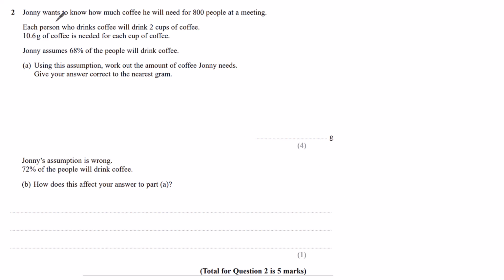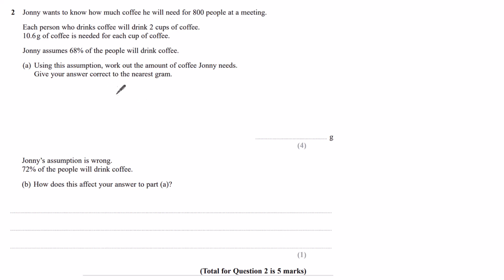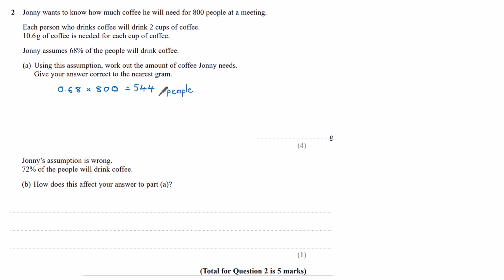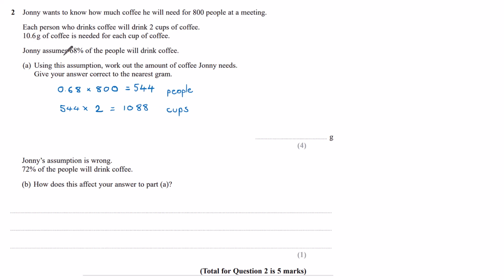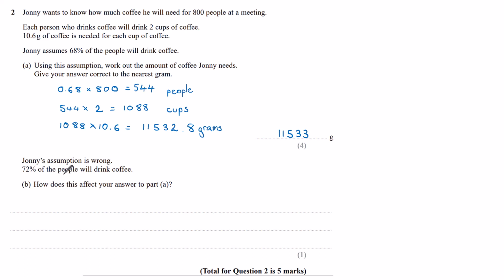GCSE Edexcel June 2023 Higher Paper 3 Q2 - Percentages | ExamSolutions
Learn how to use percentages in worded problems